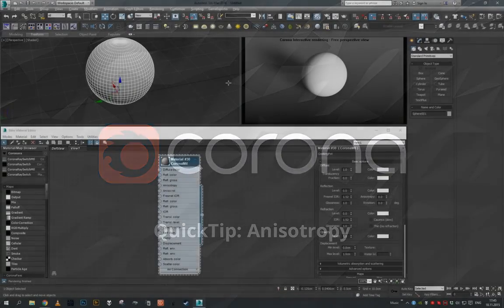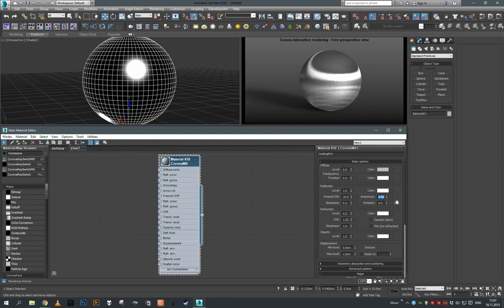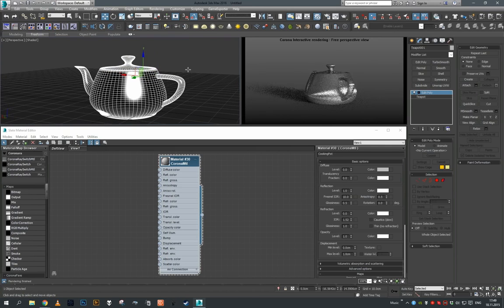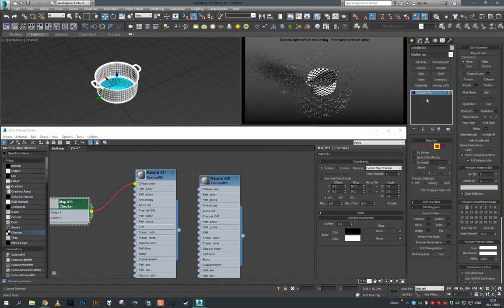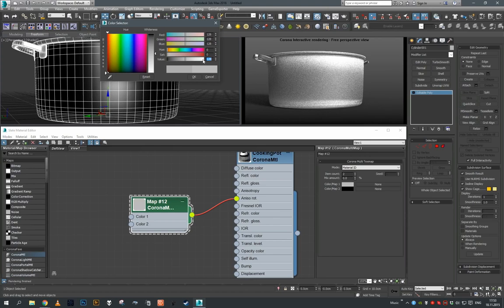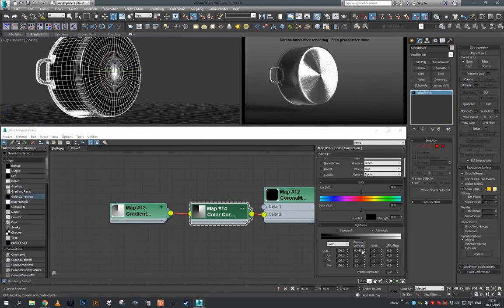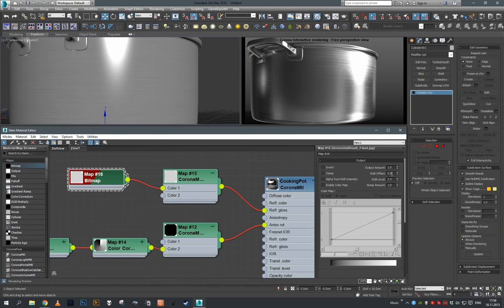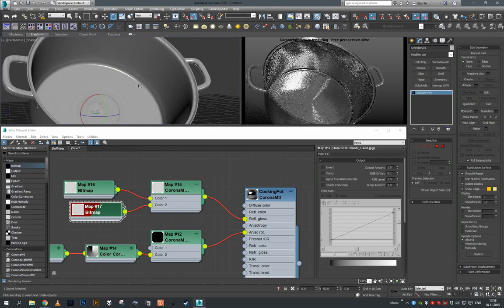QuickTip Anisotropic Reflections